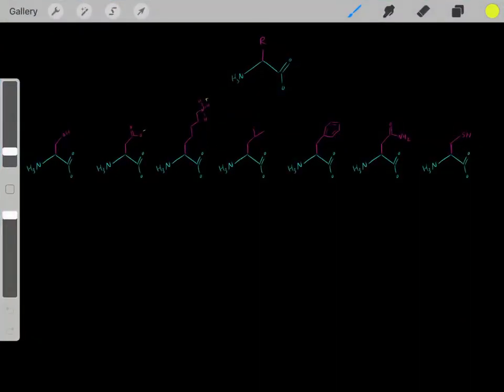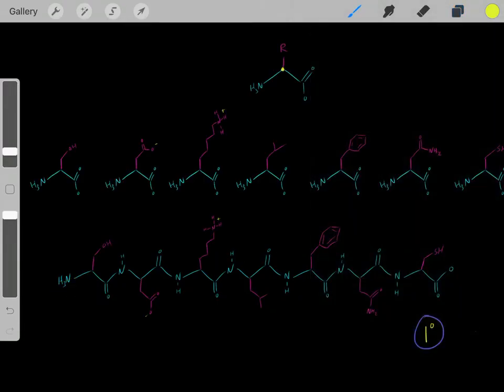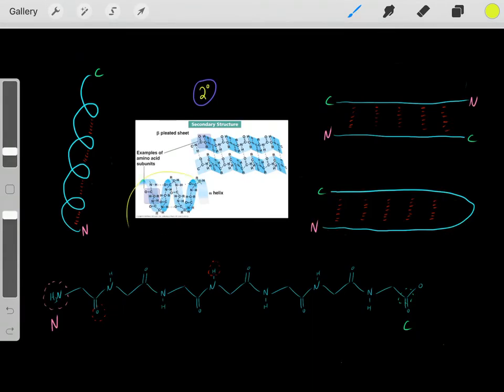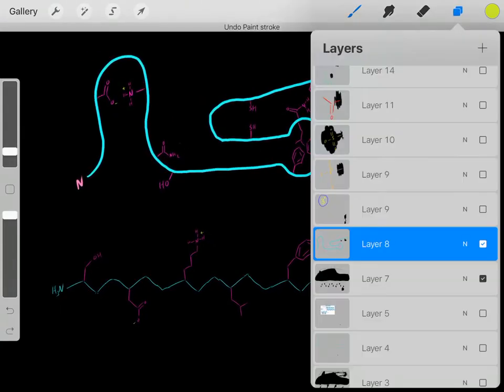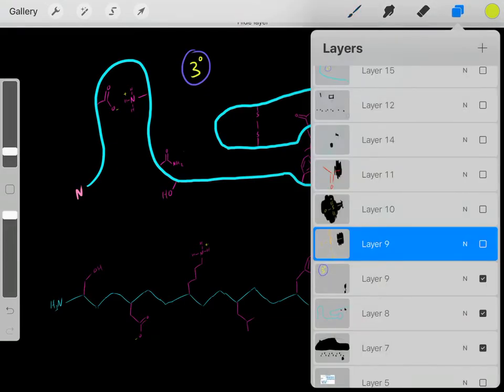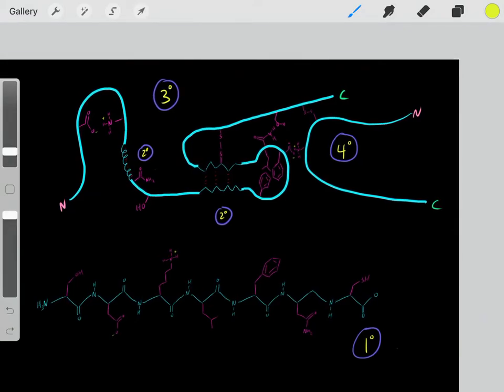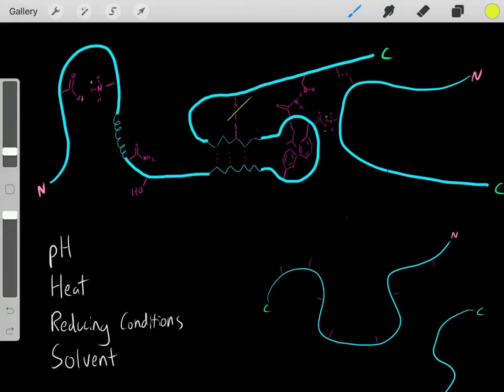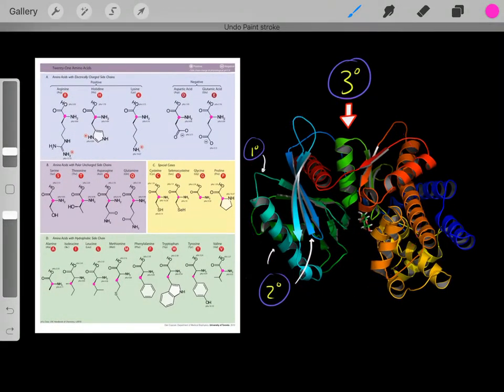Proteins and Peptides (Introduction to MCAT Biomolecules)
Video Link on 4 Major Biomolecules found in Biochemistry MCAT